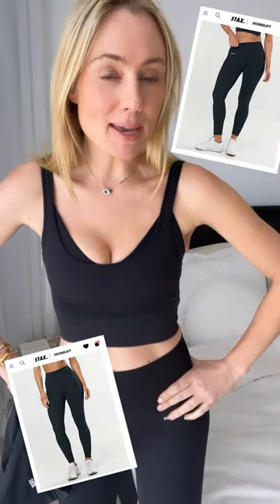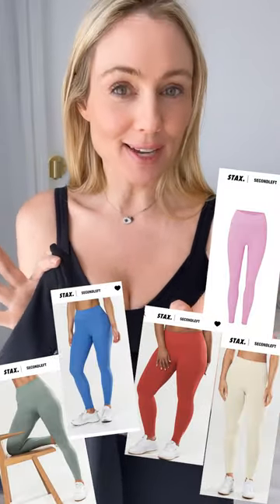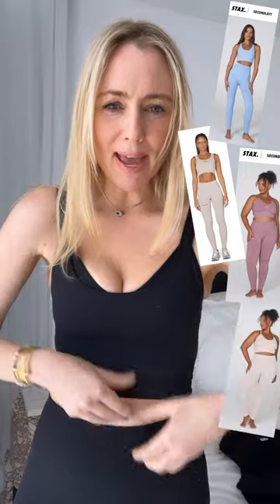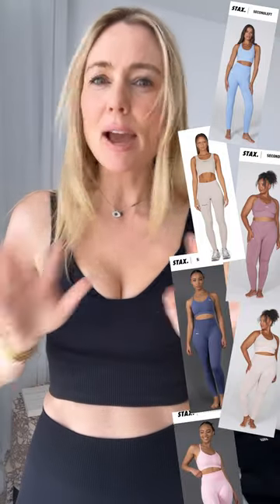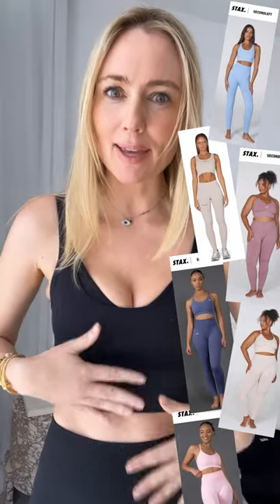The BEST Activewear! STAX Official! Quality ✅Price ✅ Comfort ✅ 20% off “CANNA” code | SugarMamma.TV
My numero uno activewear recommendations ! Followed by Lululemon jumpers! My AL code for 20% off is "CANNA"

My Like To Know It Account:
liketoknow.it/cannacampbellofficial -

SugarMamma.TV is a powerful movement making money and finance more approachable, energetic and enlightening.o